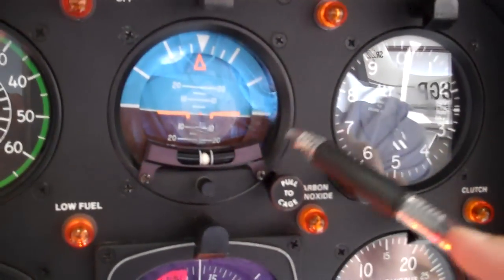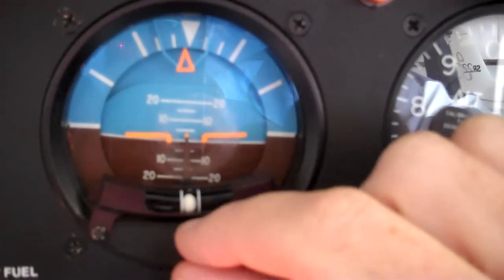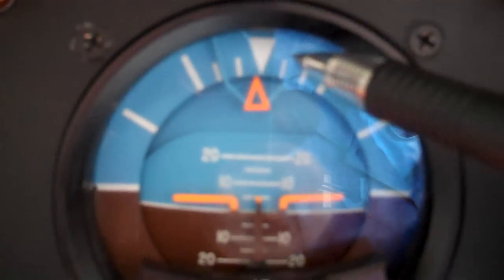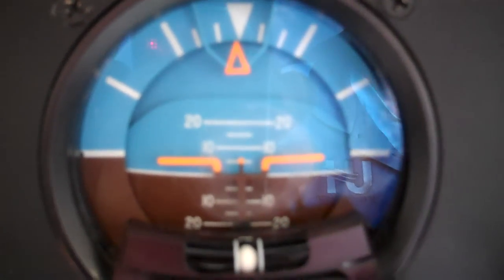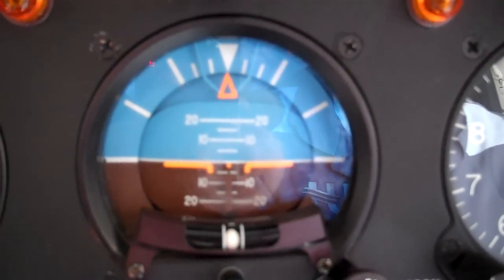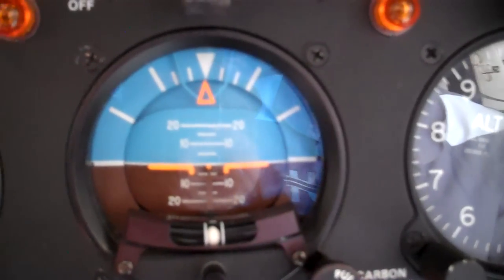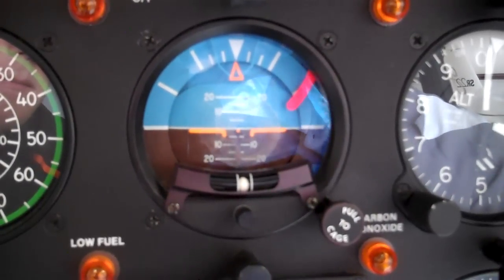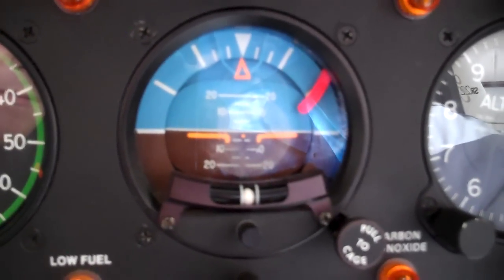HELICOPTER LESSON ON THE ATTITUDE INDICATOR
Utah Helicopter Base Manager, Mike Robinson, walks through a helicopter lesson on what you need to know about the attitude indicator on the instrument panel of the helicopter. Enjoy!